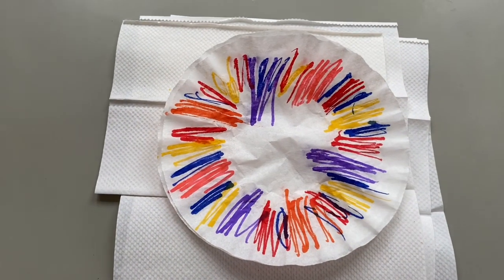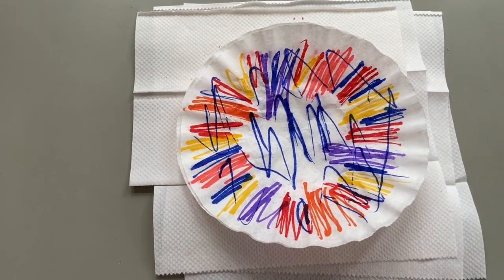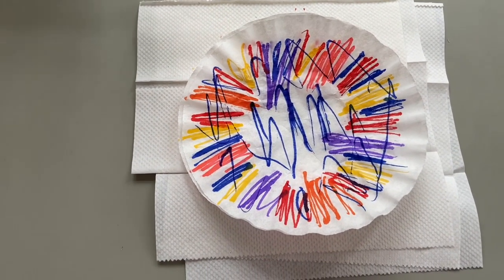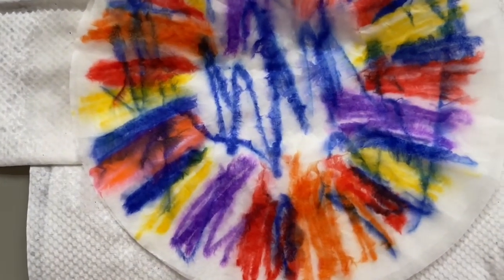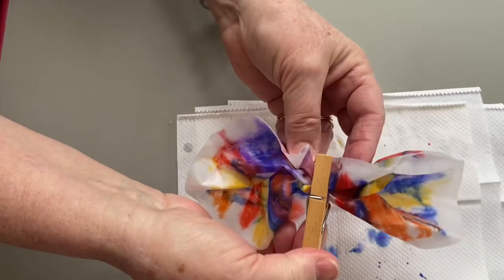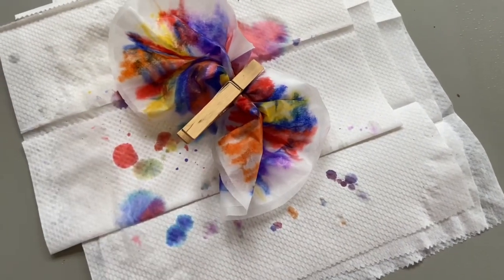Make a Butterfly with Mrs. Barber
Join Mrs. Barber for a quick and beautiful butterfly craft!